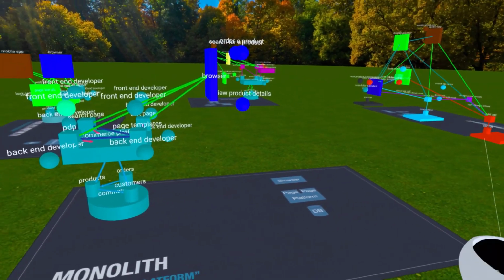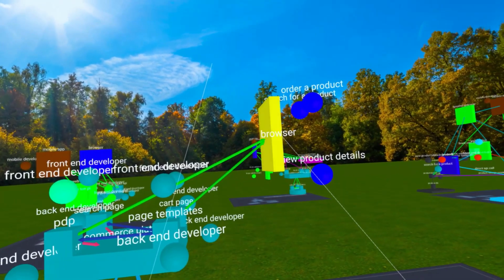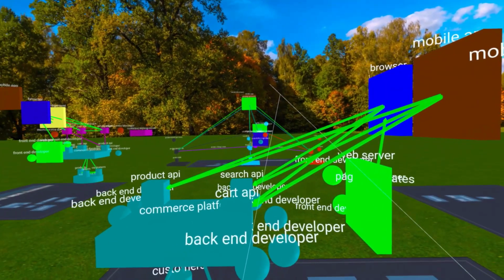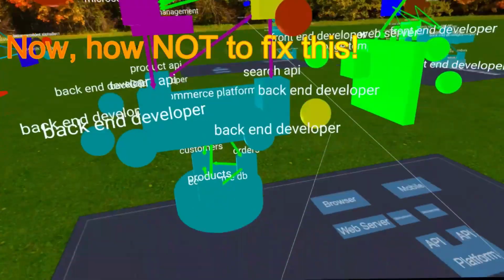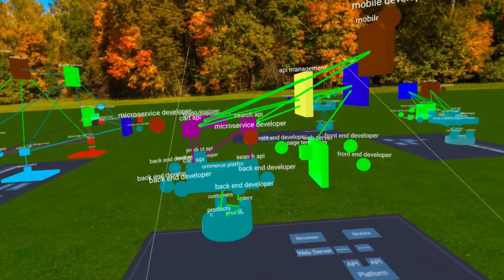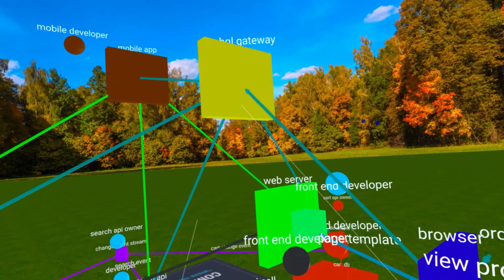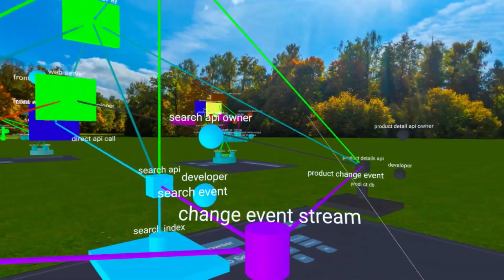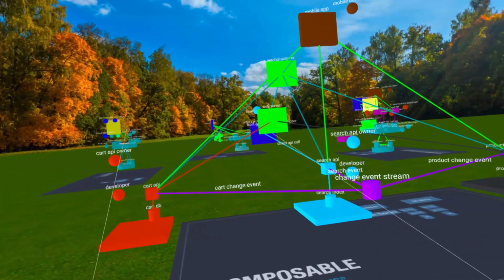Composable Commerce Architecture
An overview of three "OK-ish" approaches/patterns and one "Really Bad" one.